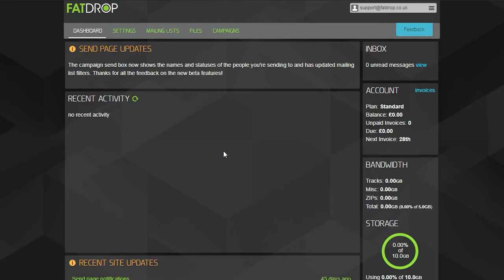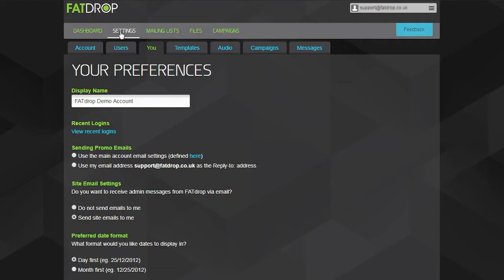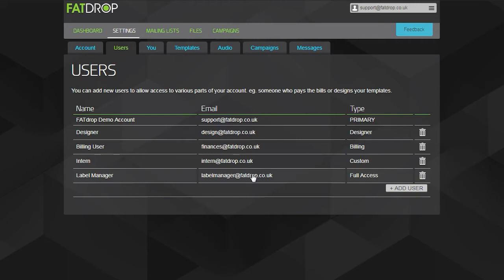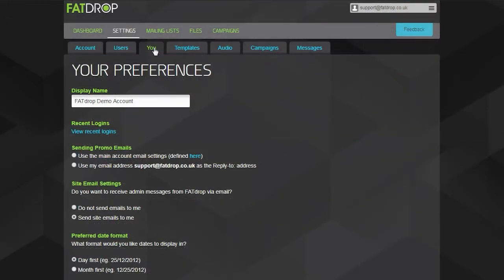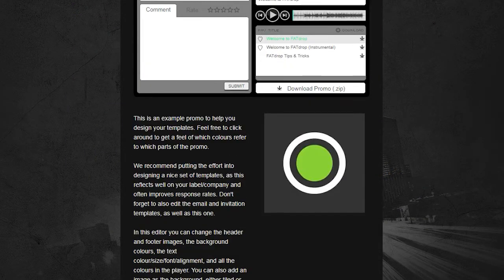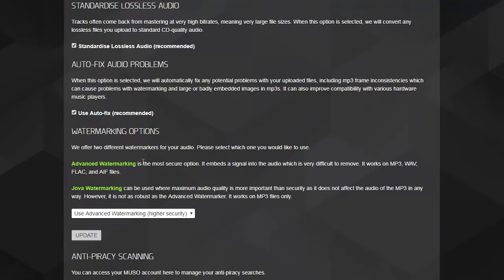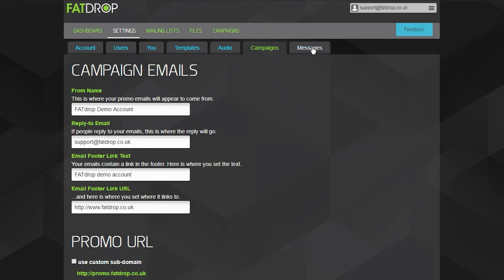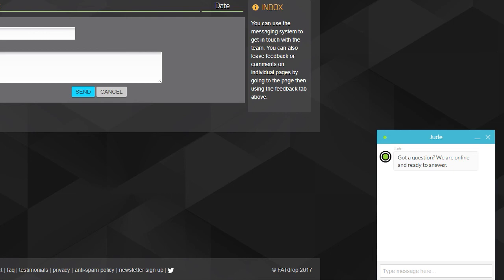Using FATdrop #1 - Getting Started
This video gives you a brief overview of your FATdrop account, including some important account settings you should be aware of.